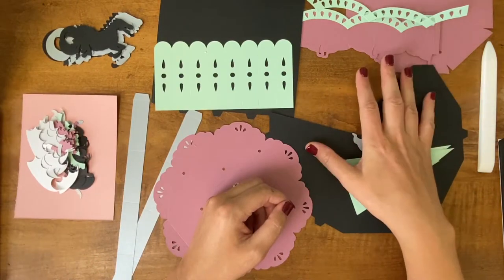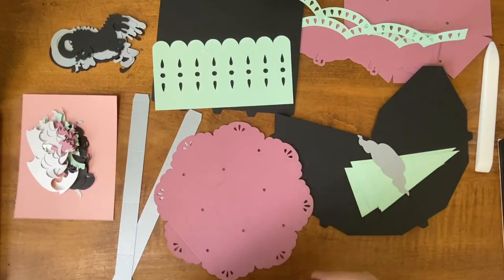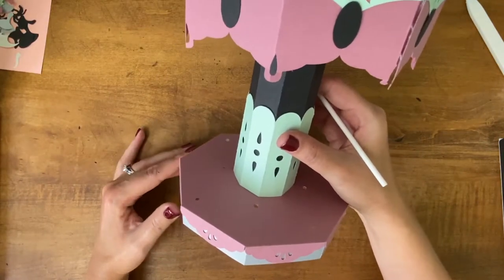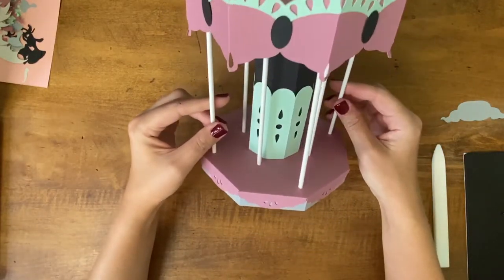Make it With Miss Mandee - 3D Carousel Paper Craft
Make it With Miss Mandee is an extra fun series where I take you through the steps of some of my more complex paper crafts. In this video, I show you how to assemble my super cute, 3D carousel (part of my carnival ride series). Follow along from start to finish, and learn a few tips along the way!